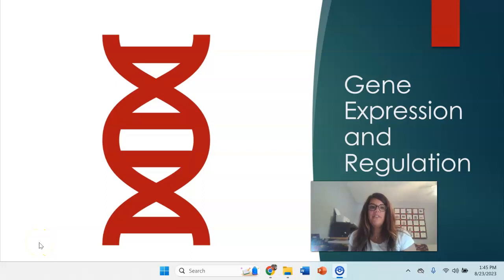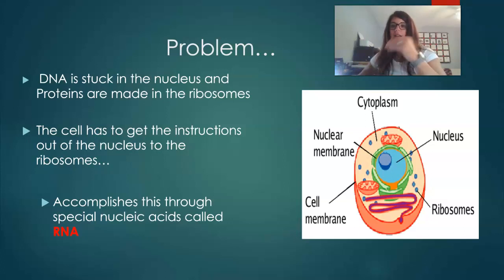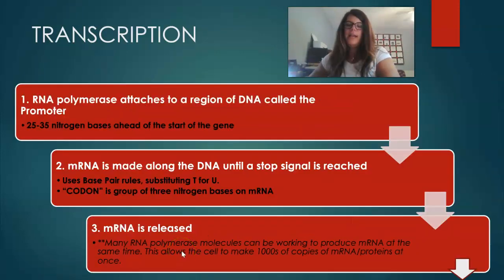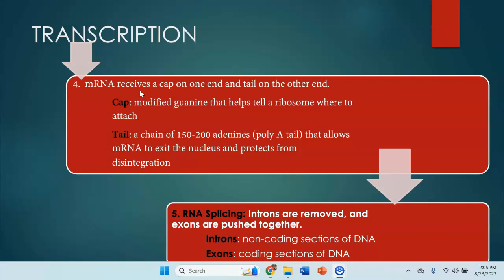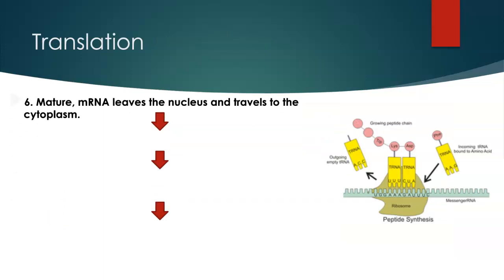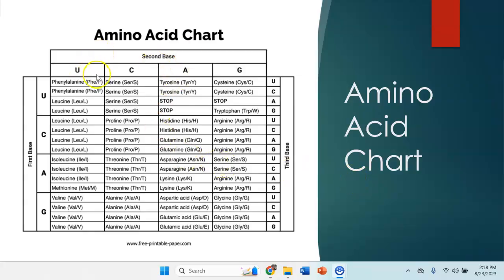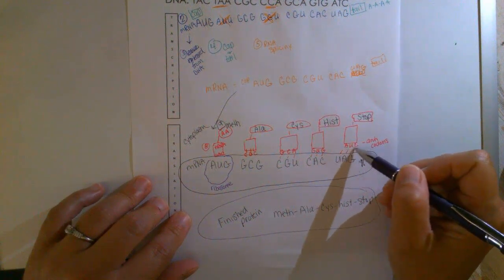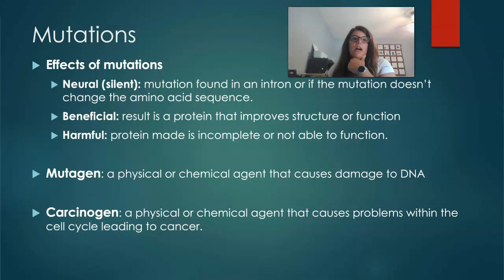Genetics Lab PS 23